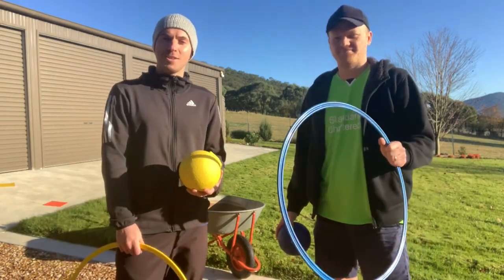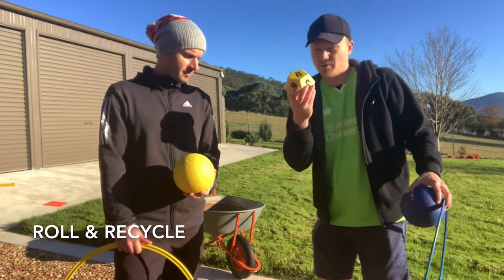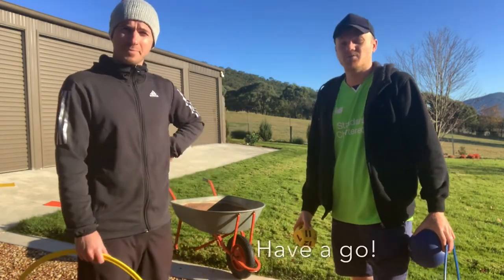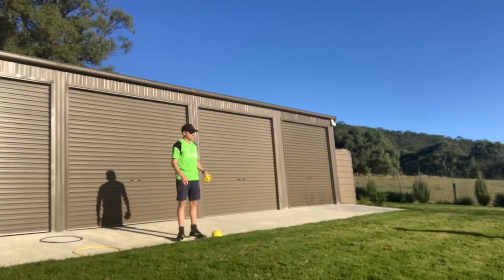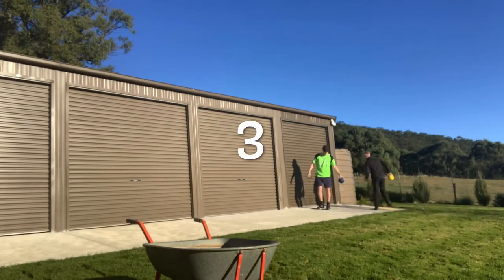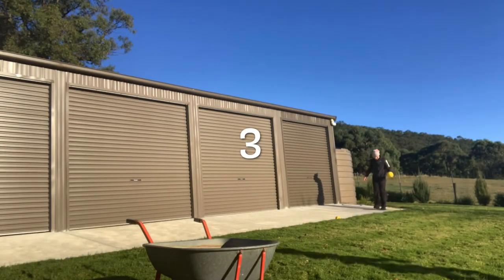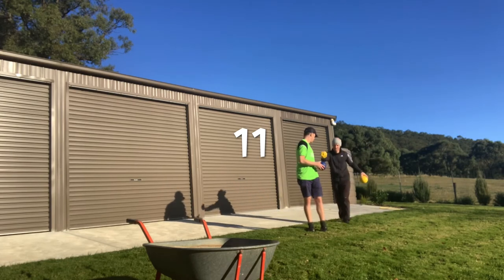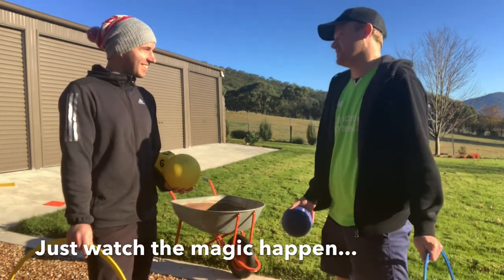Roll & Recycle Game 🎲 + ♻️ | Distance Learning PE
Welcome to DLPE. In this video, we made up a great throwing game of luck that tests Risk and Reward behaviours, plus encourages the other important 'R' - Recycling!!
Equipment: 1 ball per player (sock/paper/soft balls), target bin, dice (either 6 or 12 sided)
Space: Indoor/Outdoor          Time: 10 minutes          Players: 1+
Technique Focus: throwing, skill assessment
Game sense: any sport involving throwing